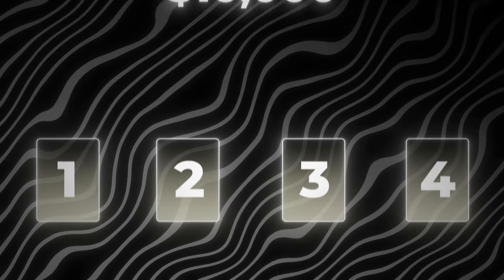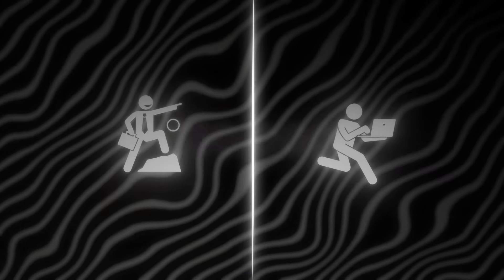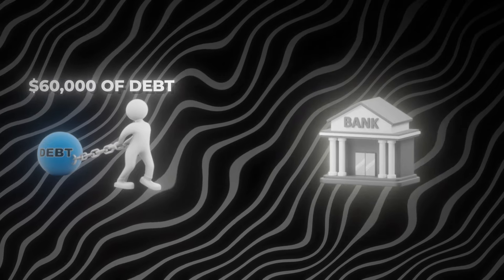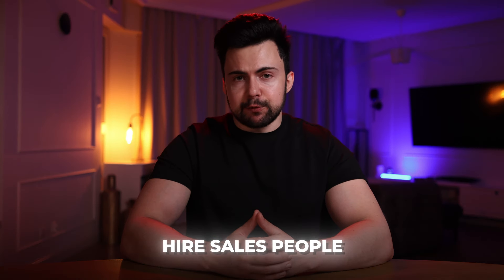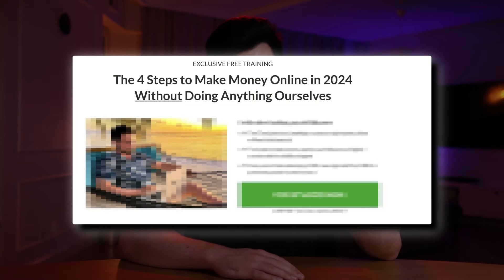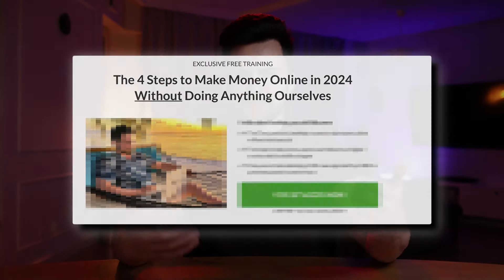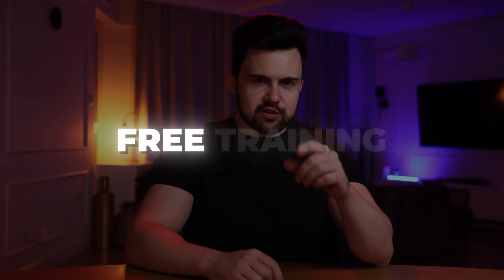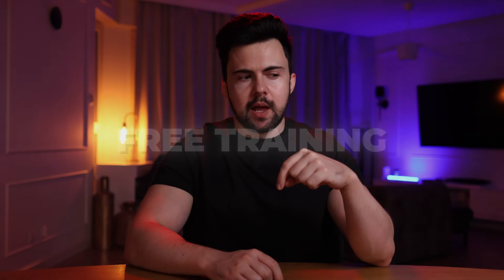4 Best Ways To Make $10,000/Month In 2024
Check out these 4 Powerful Strategies to earn $10,000 a month this year. Whether you're a seasoned entrepreneur or just starting your journey to make money online, I've crafted these methods to help anyone succeed. Ready to get started and boost your income? Let's dive in!

🔥 Take the exclusive FREE 2 hour Drop Servicing Training where you'll learn how we make money online with drop servicing: